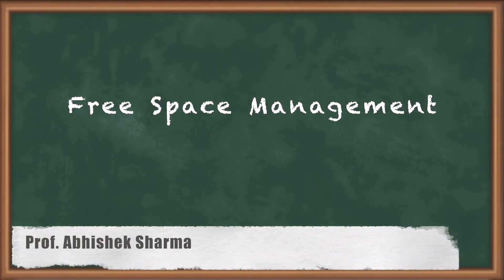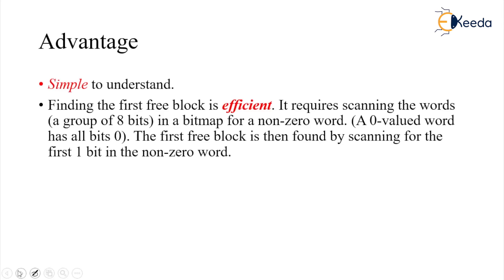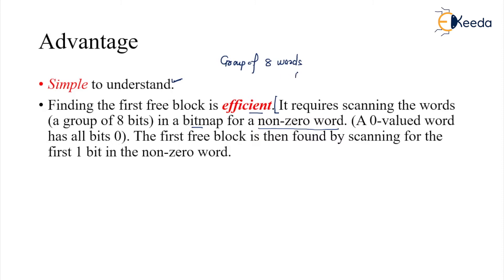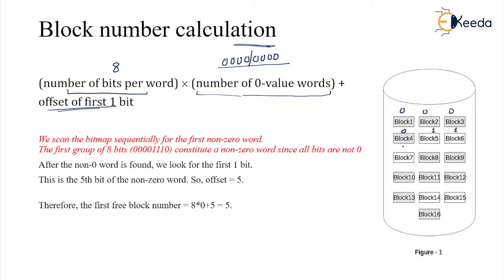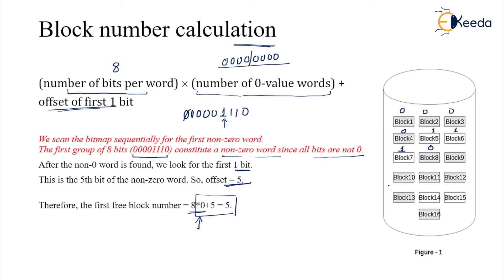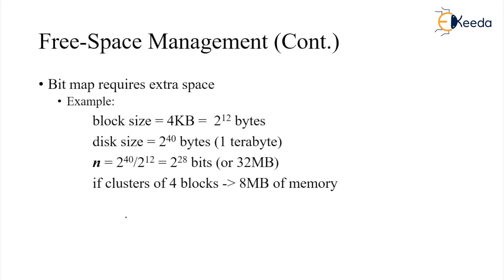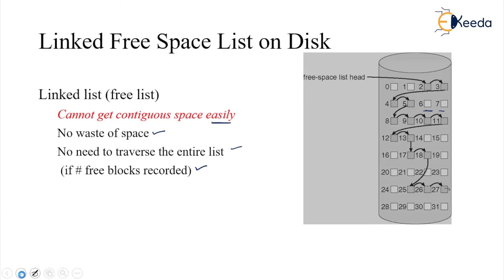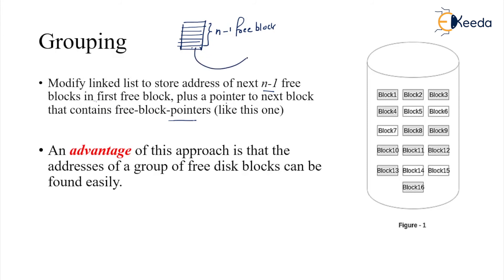Free Space Management Strategies | GATE Operating System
In today's video, we're diving deep into the world of Free Space Management in operating systems. Whether you're a computer science enthusiast, a budding programmer, or just someone curious about how your computer works, this video is for you.

In this comprehensive guide, we'll explore the crucial concept of managing free space in operating systems. Understanding how your computer handles available space is essential for efficient storage and optimal performance. We'll cover various aspects, including disk fragmentation, file allocation methods, and best practices to ensure your system runs smoothly.

Here's a sneak peek of what you can expect in this video:

Introduction to Free Space Management: Learn the fundamental concepts behind free space management and its significance in operating systems.

Disk Fragmentation: Understand what disk fragmentation is and how it affects your computer's performance. Discover techniques to defragment your disks effectively.

File Allocation Methods: Explore different file allocation methods, such as contiguous allocation, linked allocation, and indexed allocation. Learn the pros and cons of each method and where they are best suited.

Best Practices for Free Space Management: Discover practical tips and best practices to manage free space efficiently. From regular disk cleanups to optimizing file allocation, we've got you covered.

Happy Learning.